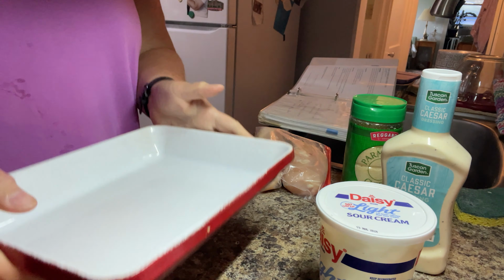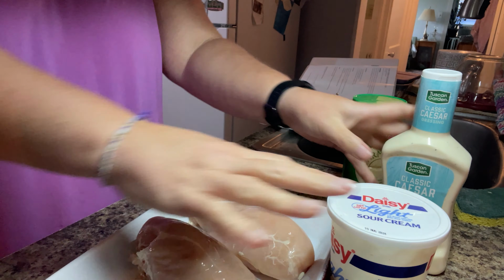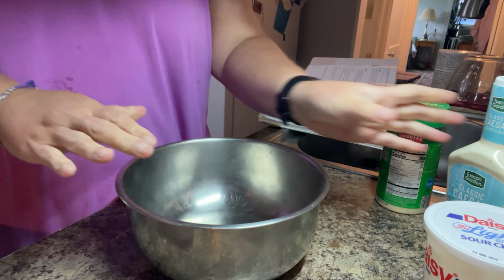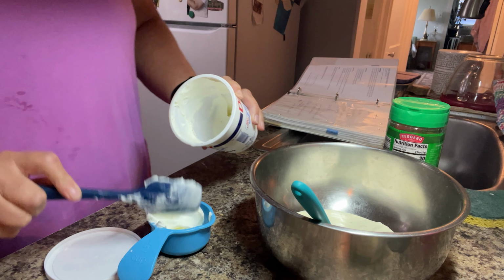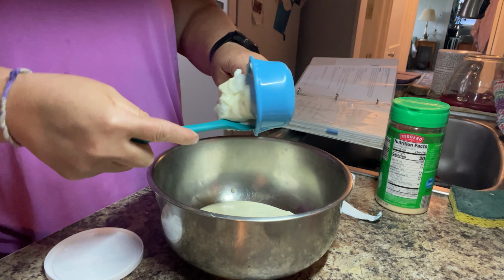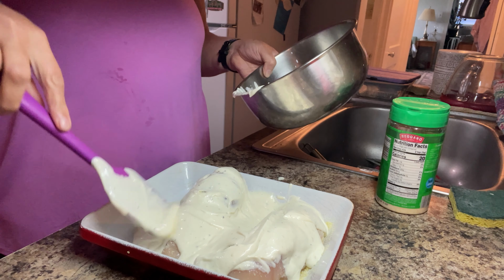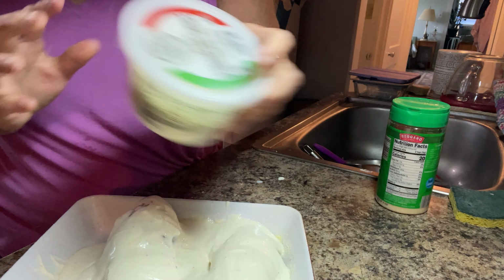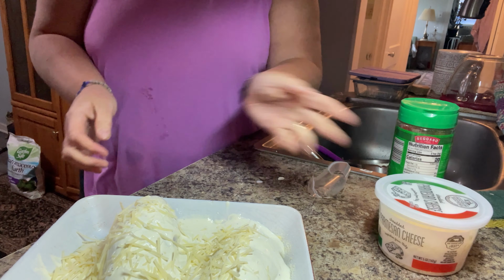Ceasar Chicken // No More Boring Chicken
Today we continue on with the theme of no more boring chicken while I make Ceasar Chicken.  This was the first time I made it, was it a winner or a loser!

I post daily vlogs on my eating and snippets of my day with whatever I am doing.  That includes hobbies, reading, gardening, homesteading, cooking and whatever else comes my way!

Exercise Bike: Schwinn IC3
MaryFran's Hiking Boots: Salomon Hiking Boots
MaryFran's Hydration Pack: Osprey Raven
Leki Trekking Poles
Jason's Hydration Pack: Osprey Talon